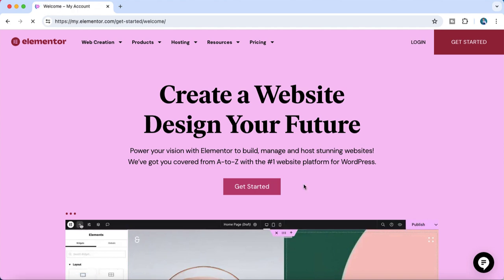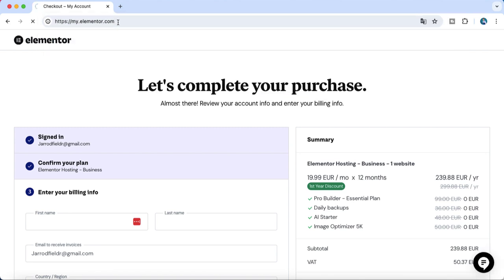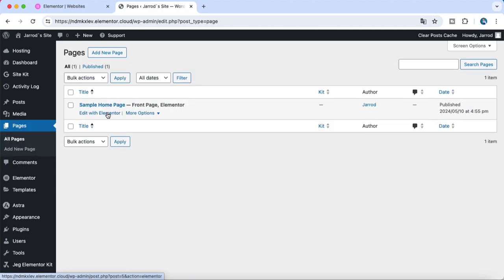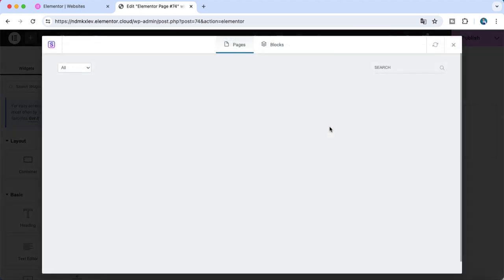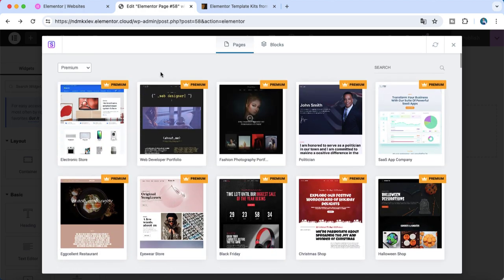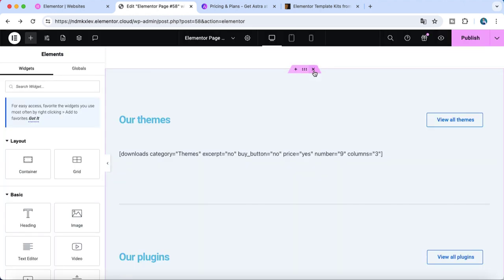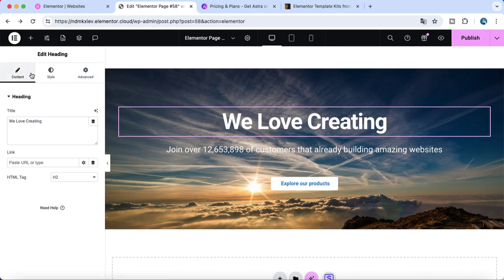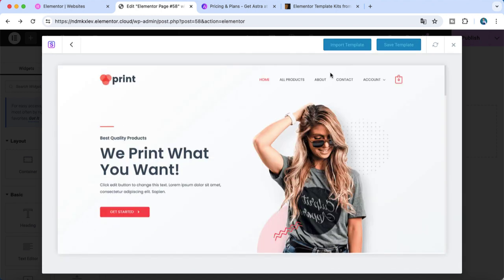How to create a website With Drag And Drop EASY!